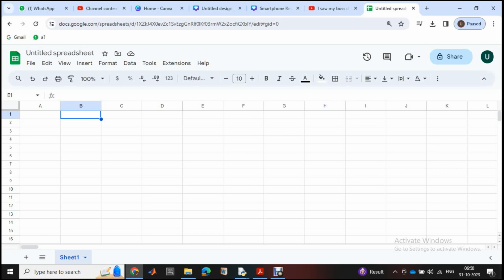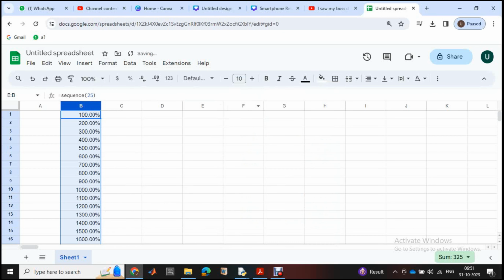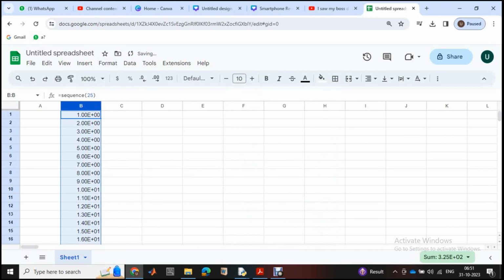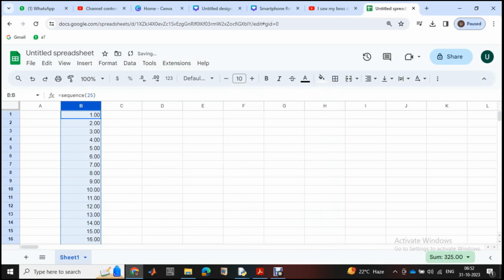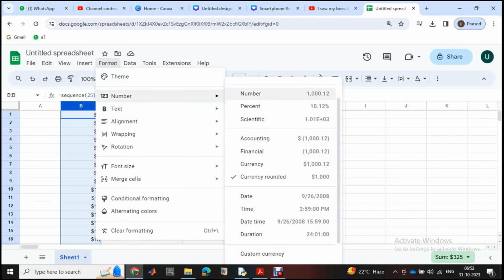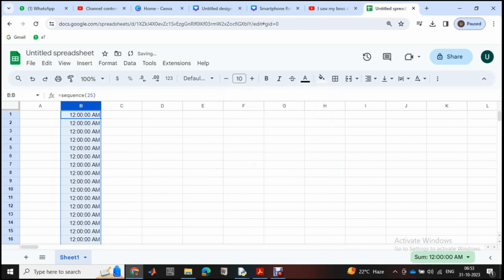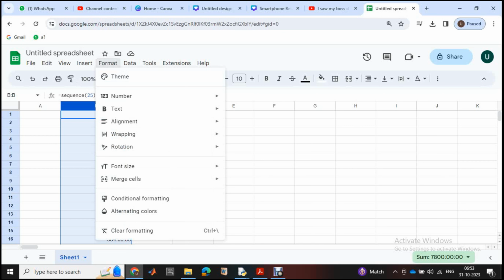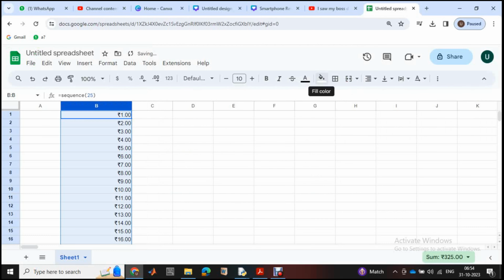Data Analytics: Number Sequence Formatting in EXCEL.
In this video, number series formatting methods using excel are explained.